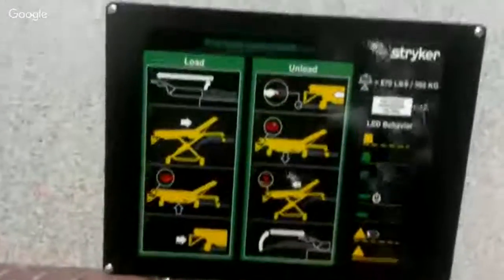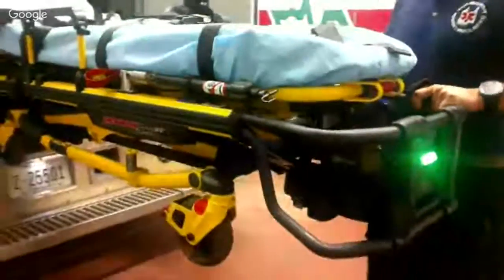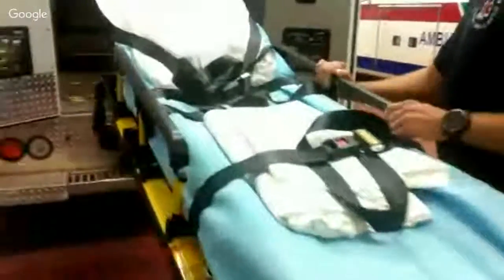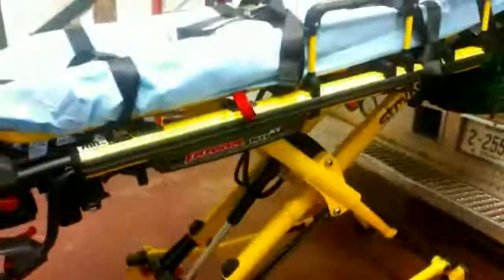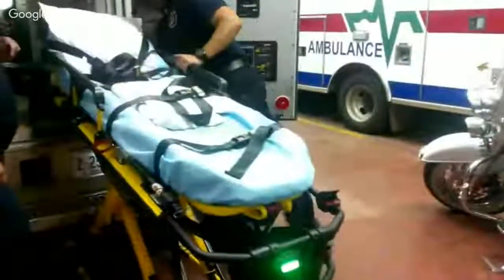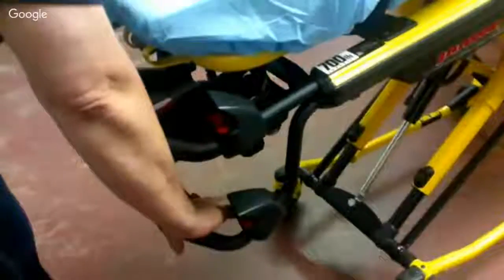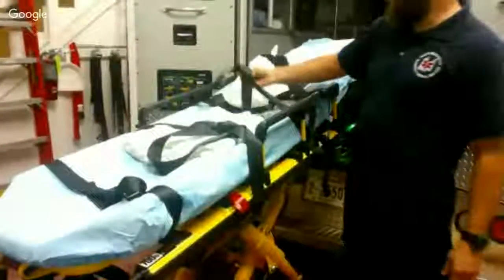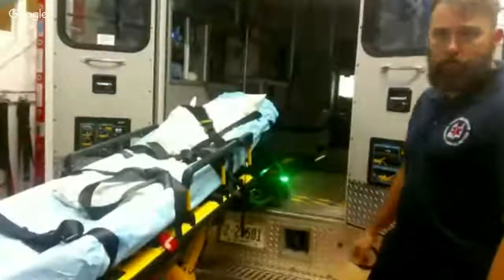Roger Mills EMS Cot Operation